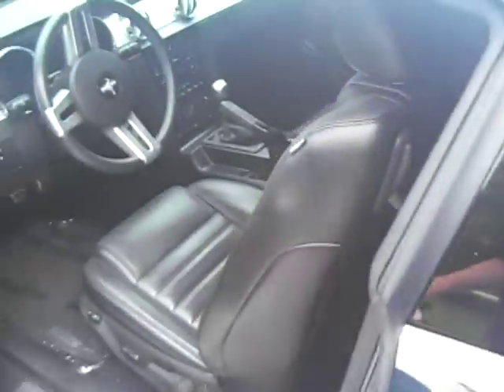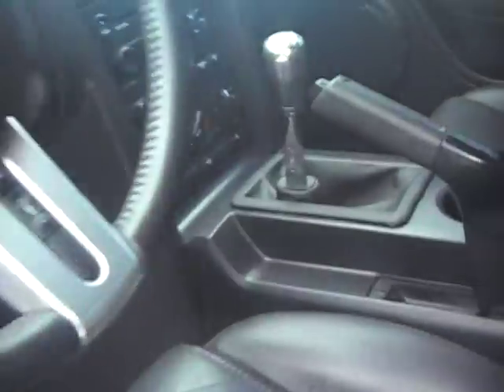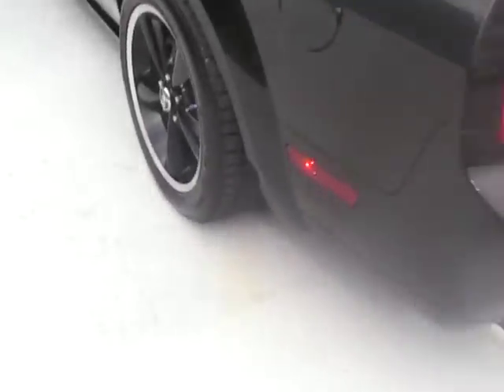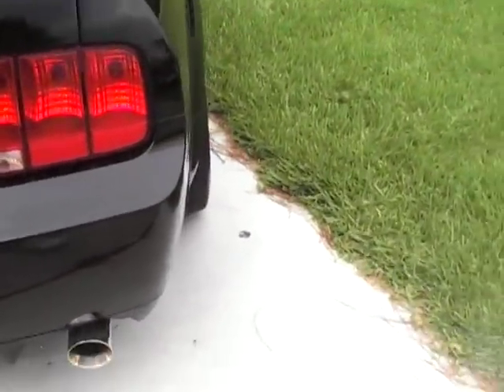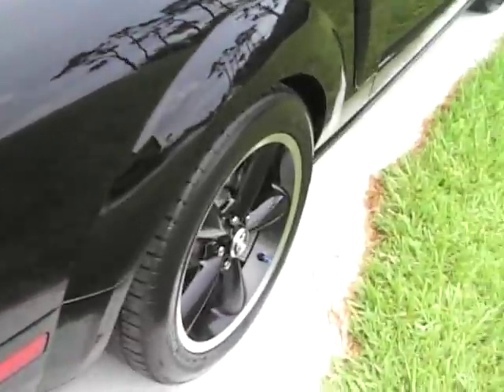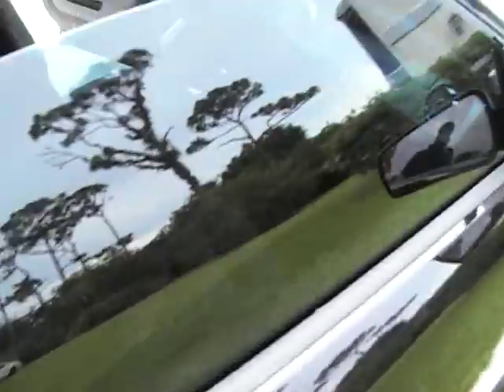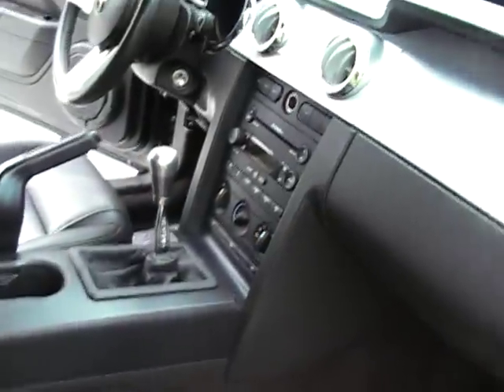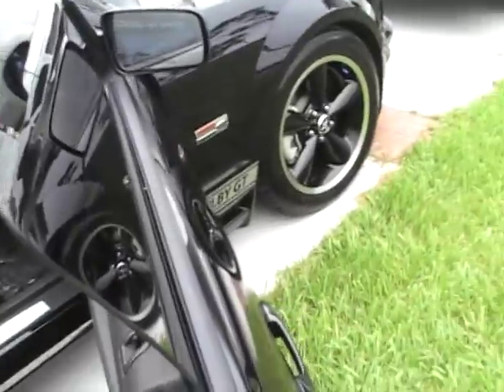My 2007 Ford Mustang Shelby GT Walk Around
My 2007 Ford Mustang Shelby GT A Look Outside Of The Car